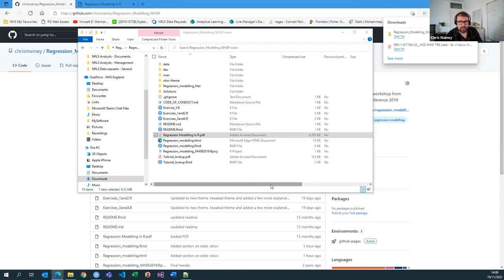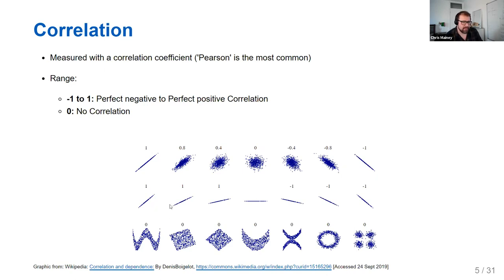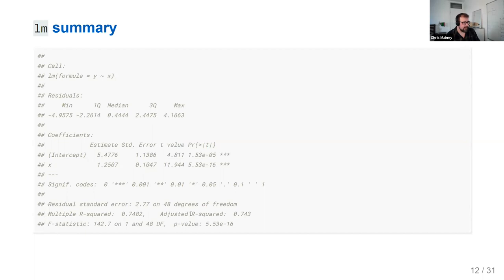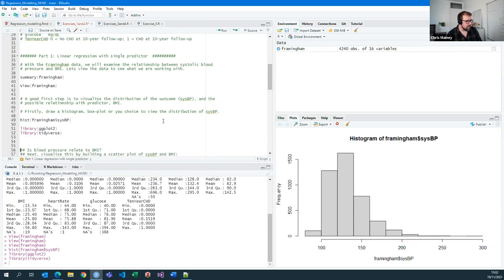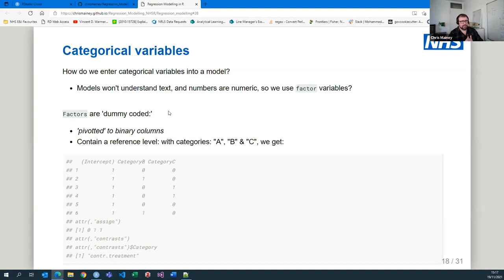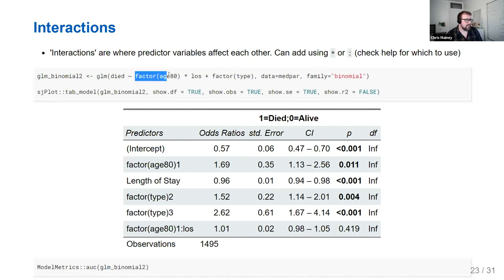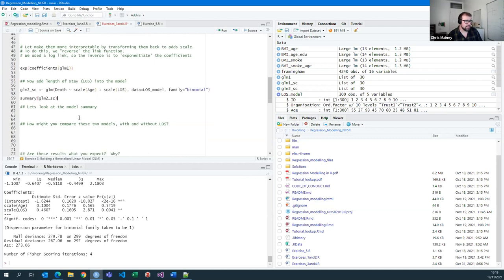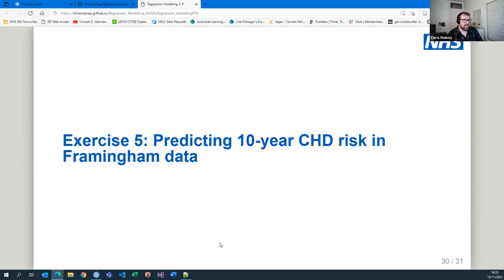NHS-R Workshop: Regression Modelling, November 2021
Presented by:  Chris Mainey, Patient Safety Lead – System Analysis and Delivery, NHS Improvement

Pre-requisites: Some introductory experience with R

Summary: This session focuses on how to fit regression models in R, the most common form of statistical modelling. Examining the essential theory underpinning these models, then fitting linear models with a single predictor, then multiple predictors and looking at how to interpret them